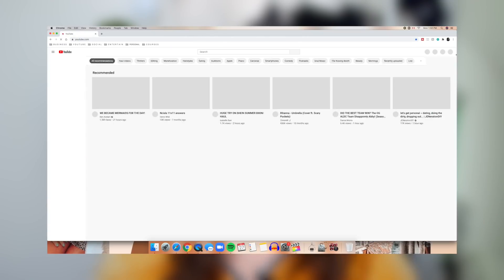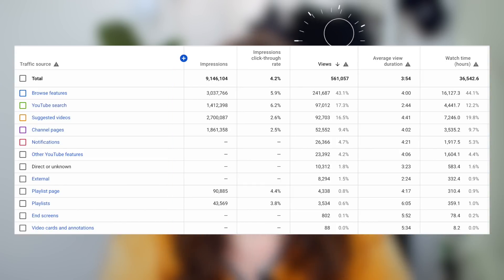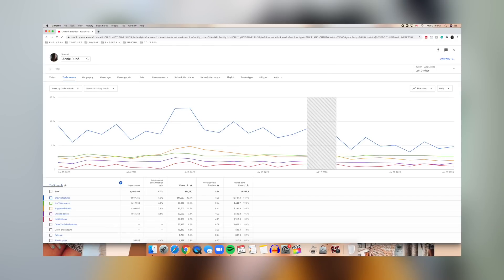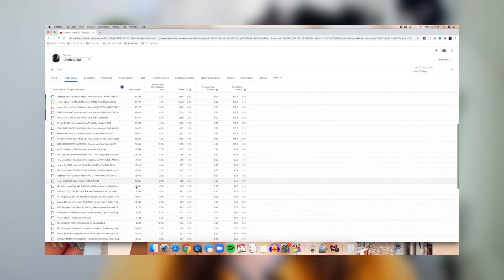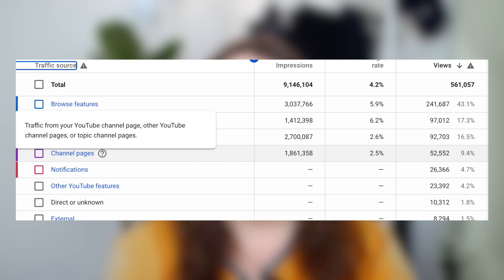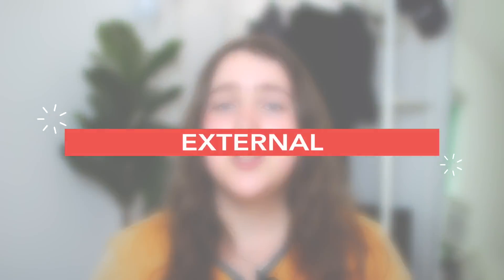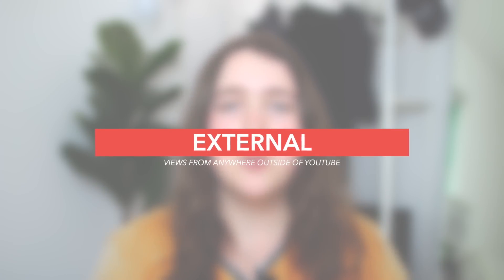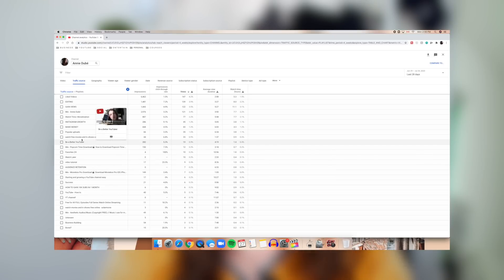GROW ON YOUTUBE FAST in 2020 w/ YouTube Analytics and YouTube Traffic Sources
In today's video I'm diving into the YouTube traffic sources for an in-depth tutorial on using YouTube analytics to grow on youtube fast in 2020!

0:00 INTRO + GETTING STARTED
0:17 How To USE YouTube Traffic Sources
2:46 Browse Features Explained
3:23 YouTube Search Traffic Source Explained
4:16 Suggested Videos Traffic Source Explained
5:19 Channel Pages Traffic Source Explained
7:20 Other YouTube Features Explained
8:40 Direct or Unknown Traffic Source Explained
9:02 External Traffic Source Explained
9:47 YouTube Notifications Traffic Source
9:59 Playlist Page Traffic Source Explained
10:52 Endscreens and Video Cards Explained